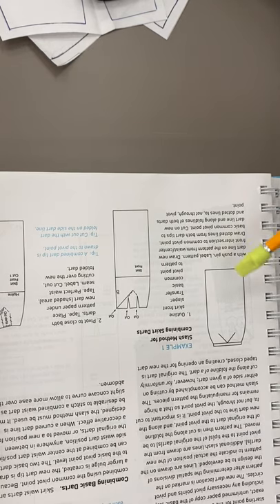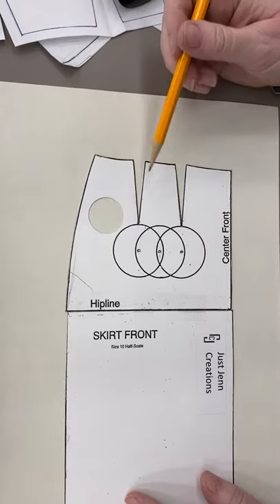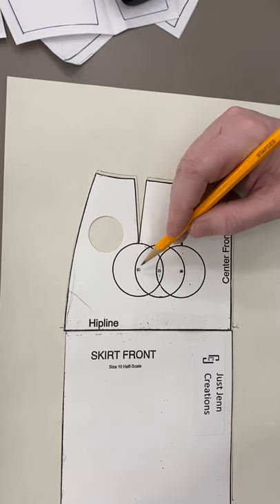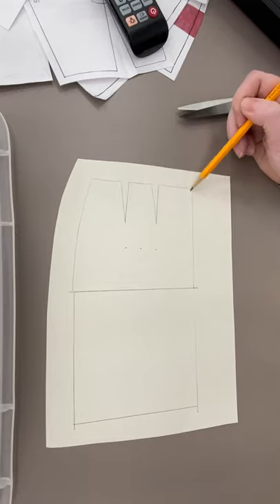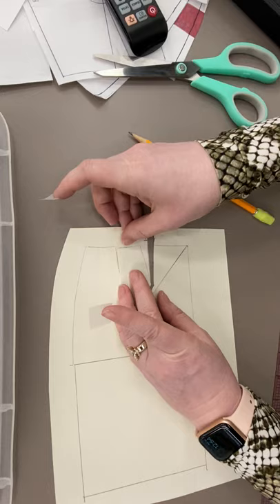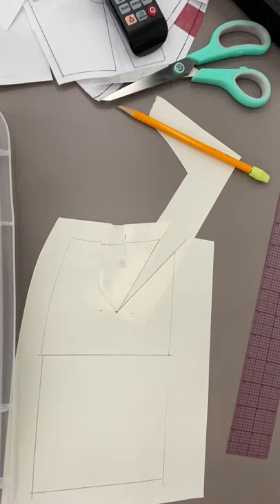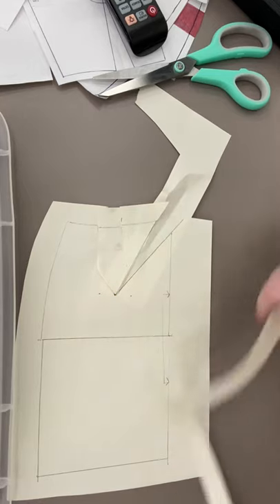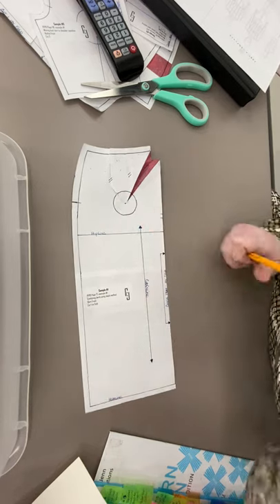combine darts to french dart using slash method